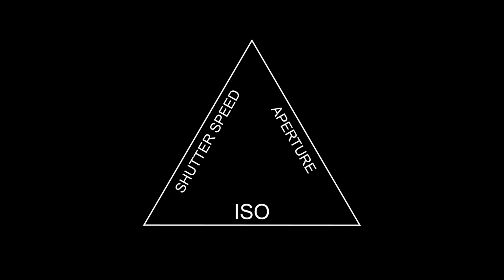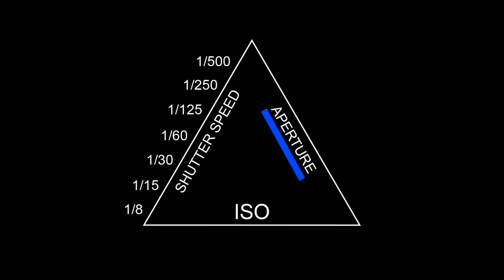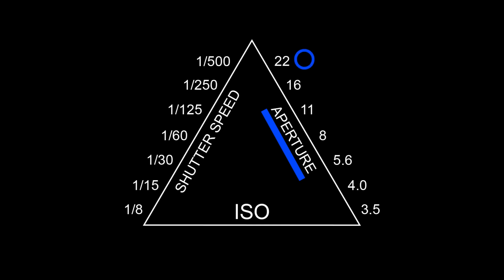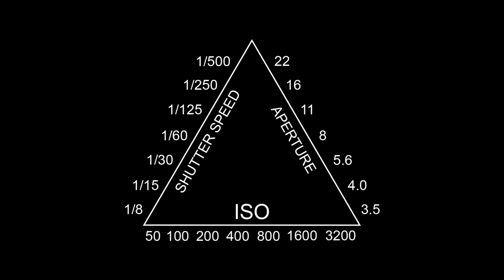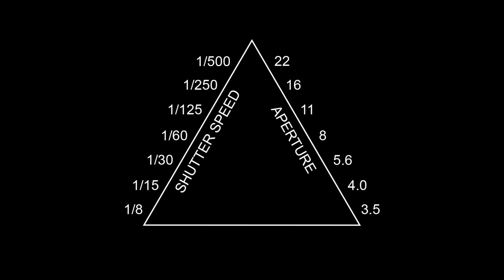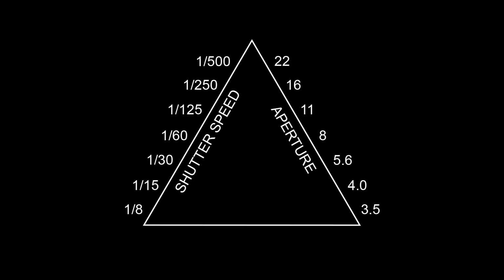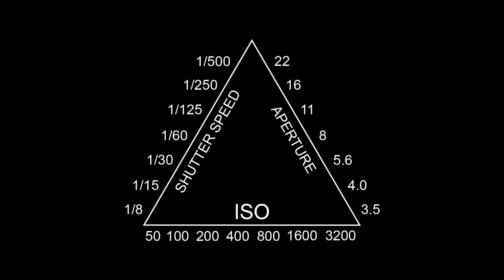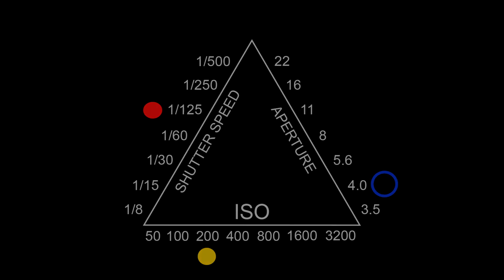Exposure Triangle Basics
A beginner's overview of how Shutter Speed, Aperture, and ISO work together.  Not heavy on Math, just a basic explanation for those new to working with it.

There will be later videos with more in-depth looks at Shutter Speed and Aperture.

Cameras:  Olympus OMD EM5 Mark ii
                   Canon T6
Music:  Most music by Michael Weber Music and Native Language
              Band  (one exception)